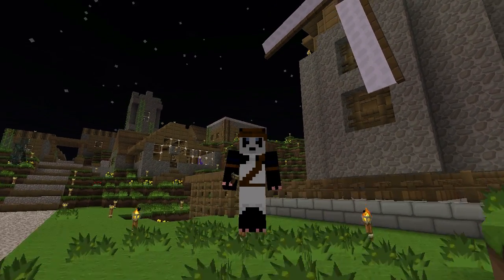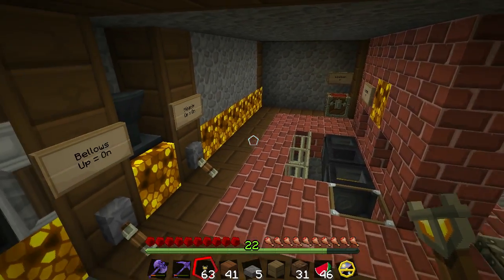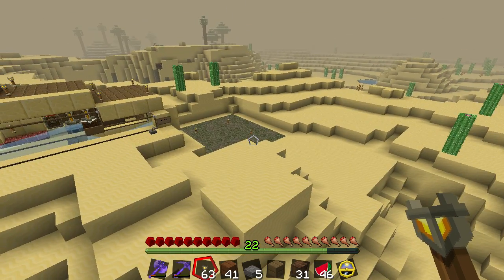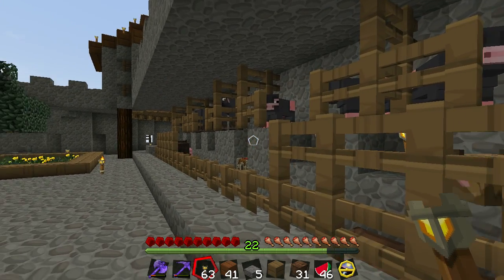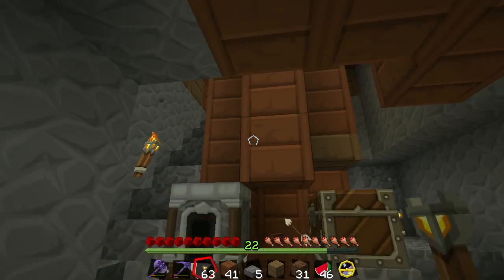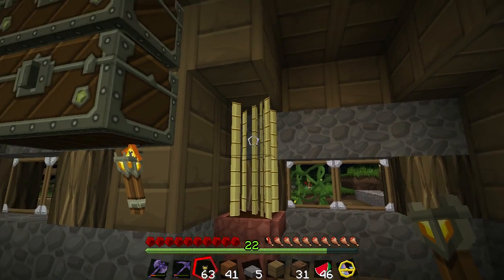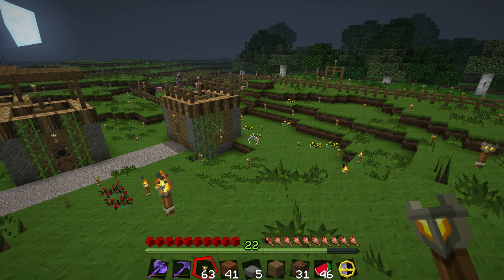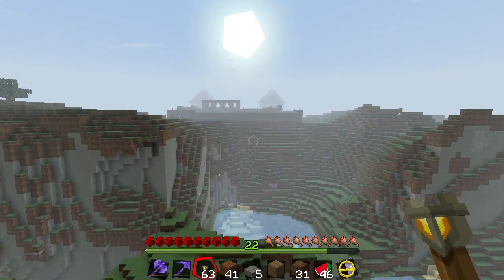SeismicPanda's World Tour (Part 2) - I can has automashunz?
This is my second world that I built, this time with the Better Than Wolves mod. Take a look around the world with me and tell me what you think! Should I keep playing in this one? Recycle the seed and start over? Or create a new one altogether?!

Tell me your thoughts and suggestions in the comments below! :)

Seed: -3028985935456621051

All recording and editing done with Screenflow.